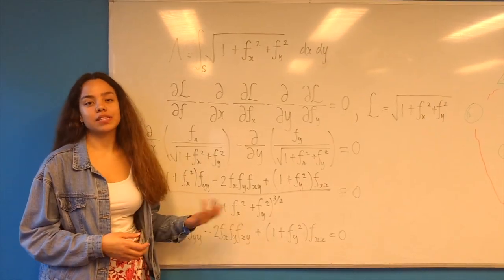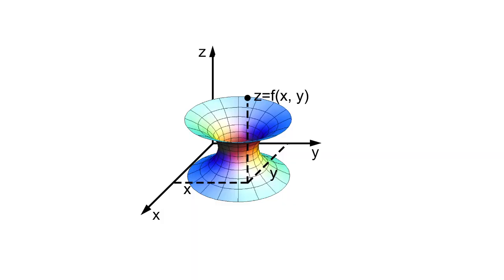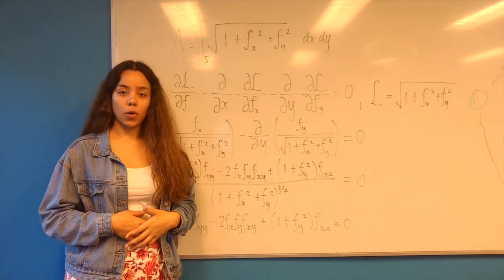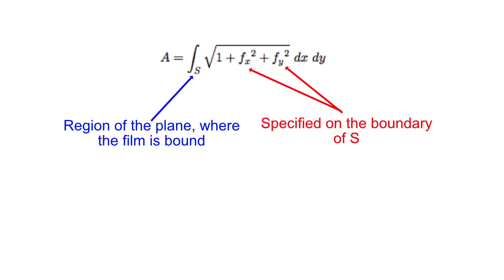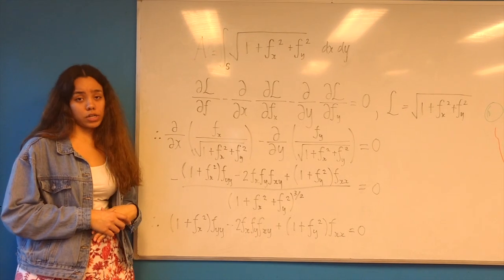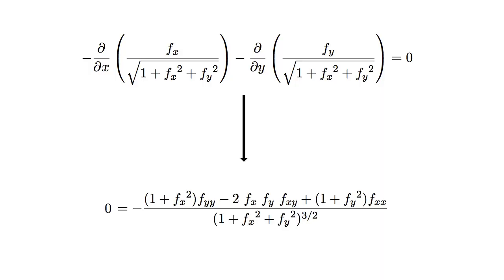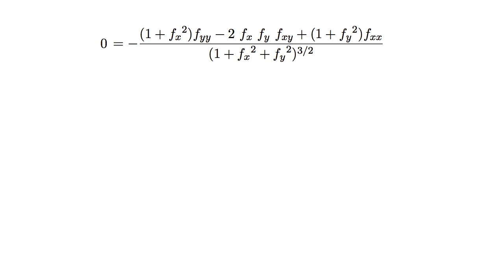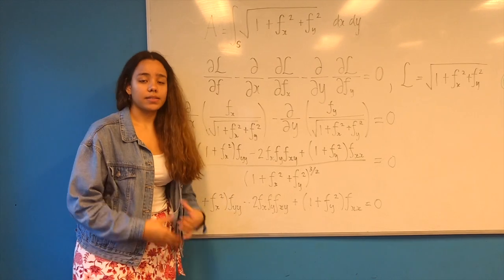The Mathematics of Bubbles